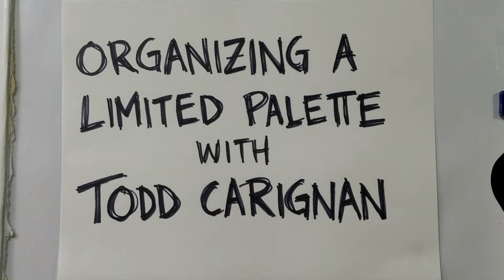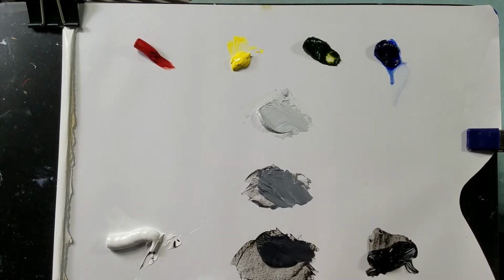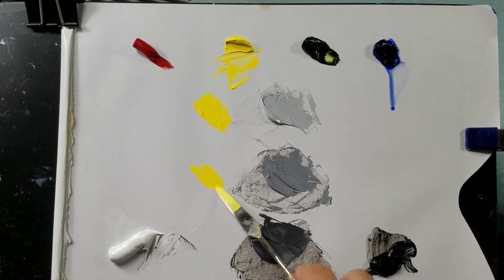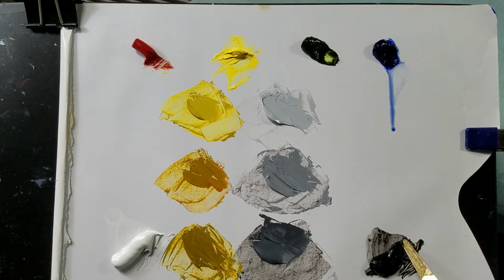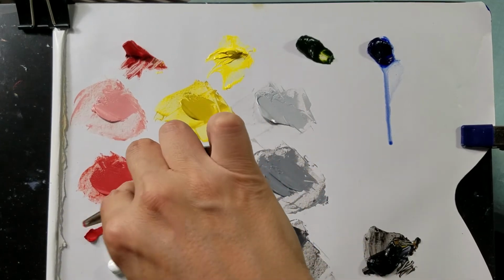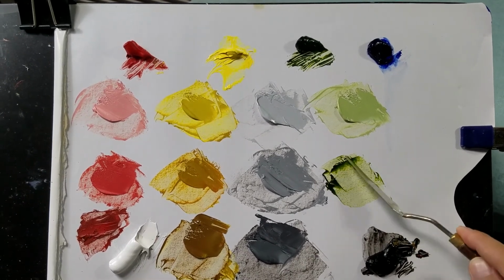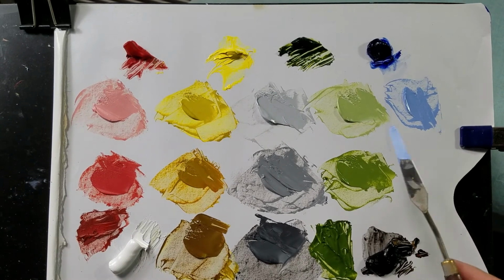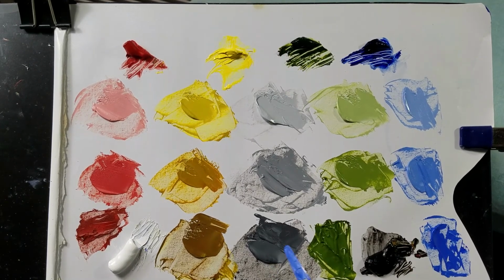Organizing a Limited Palette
Before going out to paint, take your handful of colors and make a value chart. it will cut down on valuable time when plein air painting.